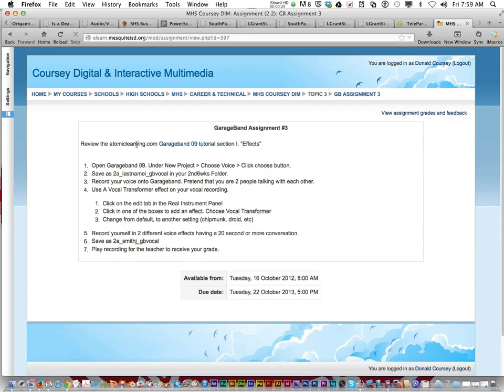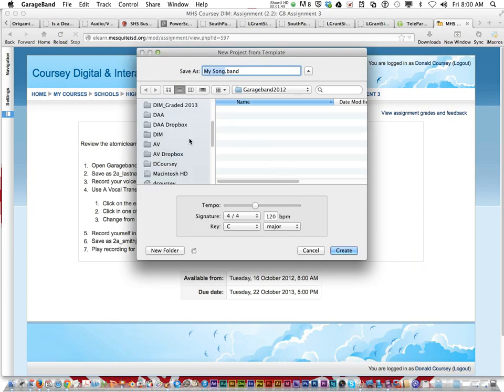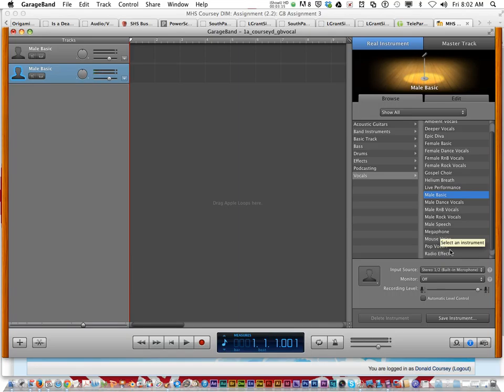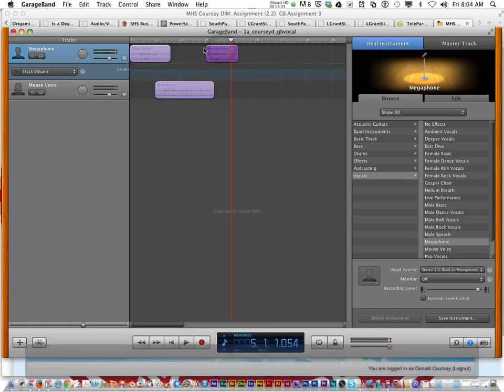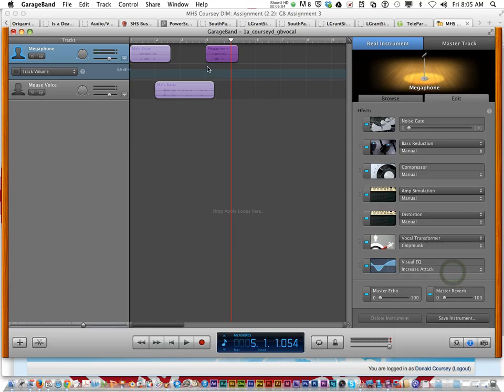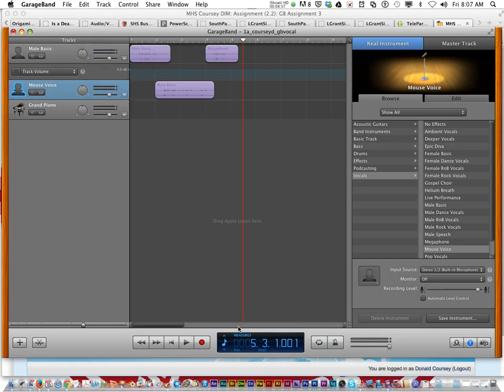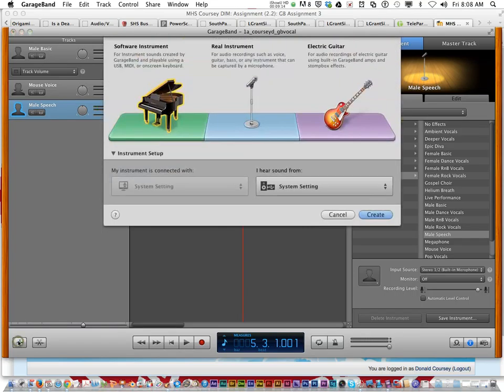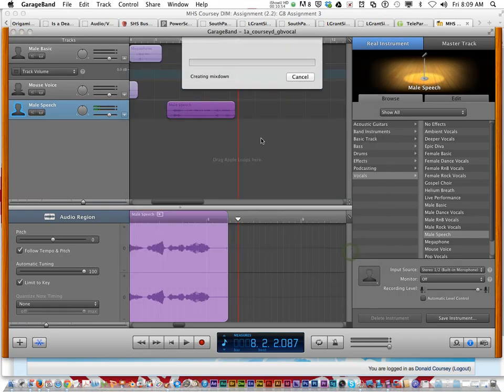GarageBand Assignment 3- Part 1 Voice Effects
To skip ahead, click on the time codes below:
0:30 Directions
1:00 Open Garageband
1:38 Create a New Project, choose voice
1:50 Pick where you will save your file
2:05 Name the file 1a_lastnamei_gbvocal.band
2:45 Get started with male and female tracks
3:03 Open Loops
3:11 Go to vocals in the library
3:30 Record your something to be the first person of the conversation
3:50 adjust the track volume
3:58 click on the other voice track to record the second person of the conversation
4:35 Use vocal effects to make the voices sound like two different people
5:10 Megaphone voice
5:40 click the edit tab to add more vocal effects- vocal transformer
6:30 Add Chipmunk effect
6:47 add a 3rd track
7:05 Choose Male to Female to give your voice a higher pitched sound
7:42 How to add autotune
8:49 click duplicate track
9:17 Record your voice for autotune
9:42 add autotune 100%
9:51 Keep pitch at 0%, click Limit to Key
10:30 Saving your work
10:35 Export your song to an MP3 file (Share-Export Song to Disk)
10:50 Name your mp3 file.
11:02 Turn your work into the DIM Dropbox

Open Garageband 09. Under New Project - Choose Voice - Click choose button.
Save as 2a_lastnamei_gbvocal in your 2nd6wks Folder.
Record your voice onto Garageband. Pretend that you are 2 people talking with each other.
Use A Vocal Transformer effect on your vocal recording.
Click on the edit tab in the Real Instrument Panel
Click in one of the boxes to add an effect. Choose Vocal Transformer
Change from default, to another setting (chipmunk, droid, etc)
Record yourself in 2 different voice effects having a 20 second or more conversation.
Save as 2a_smithj_gbvocal